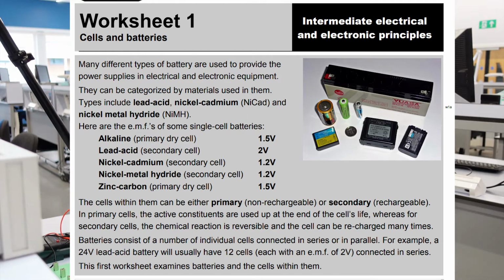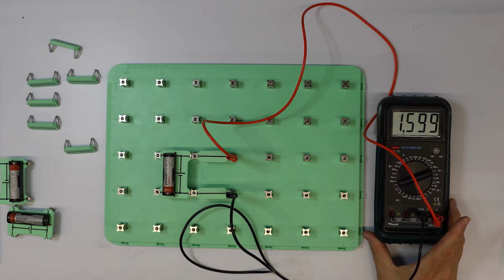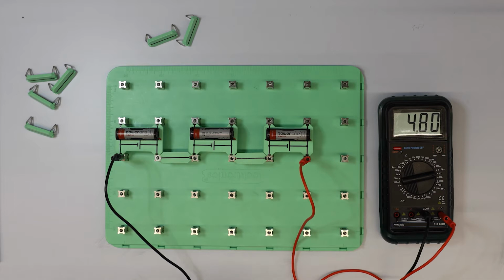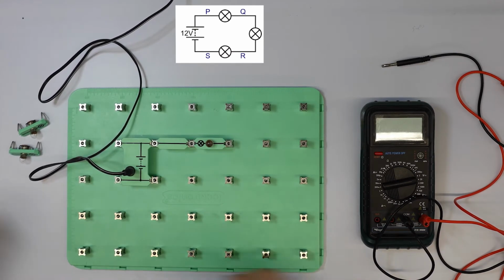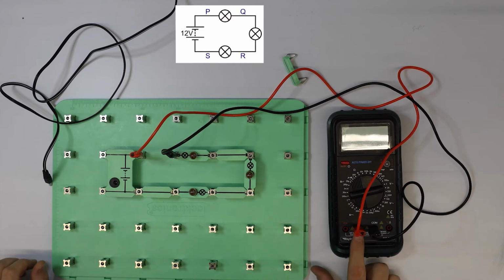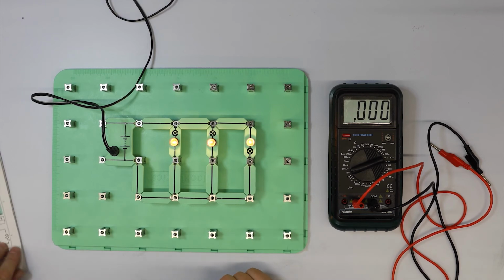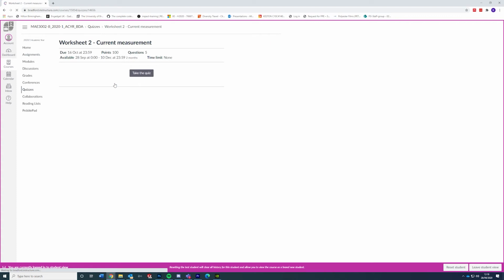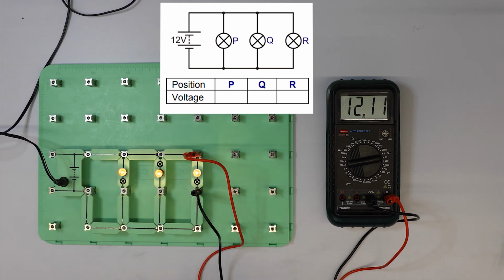MAE3002-B Foundation Physics Session 1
Covering Locktronics Worksheets 1, 2 and 3.